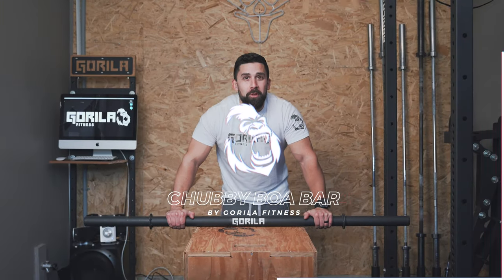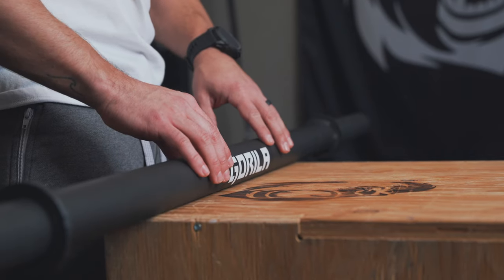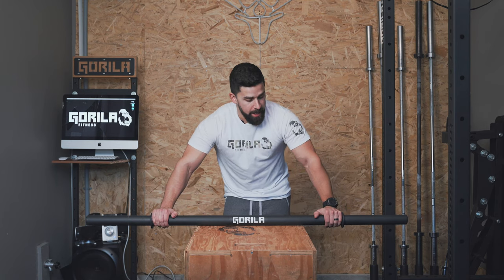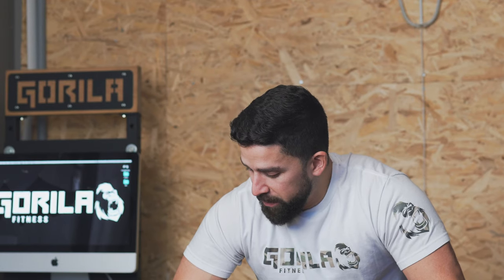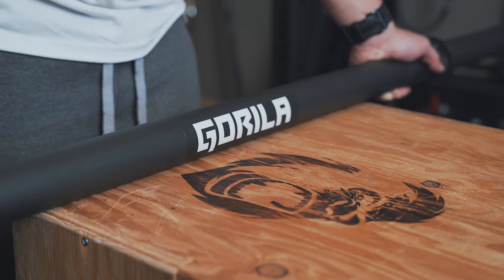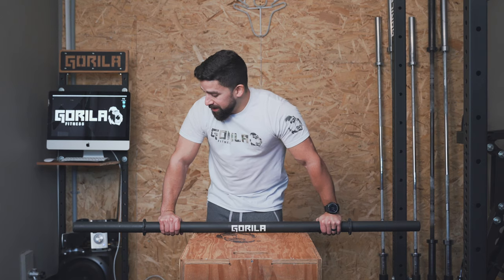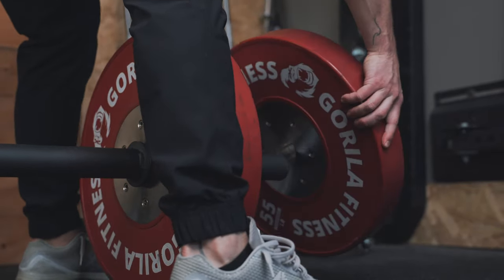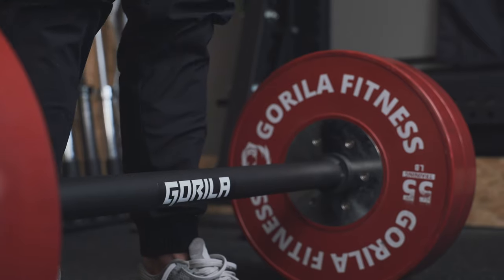Gorila Chubby Boa - Axle Bar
The Stubby version of the Gorila Boa Bar makes it easier for trainers and home gym owners to incorporate Strongman movements in their routine. This compact 60 inches long bar will make every movement just a little worse, promise.